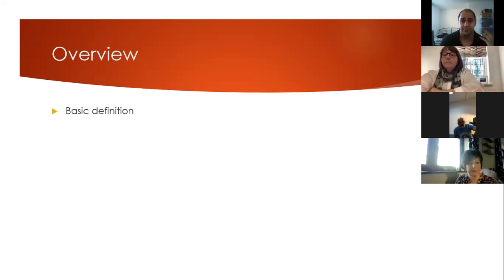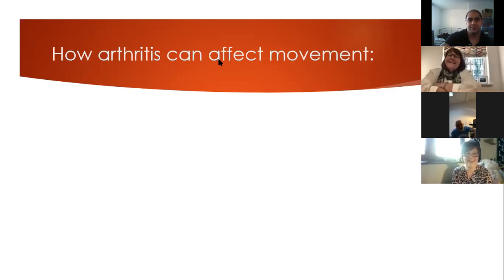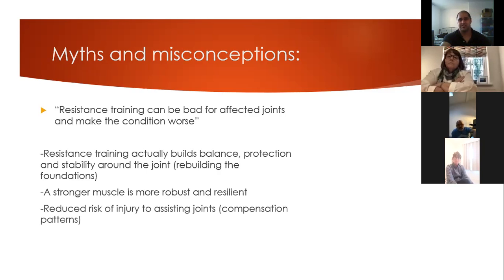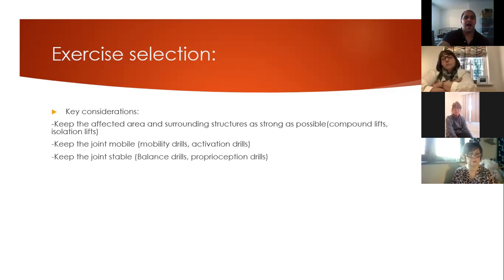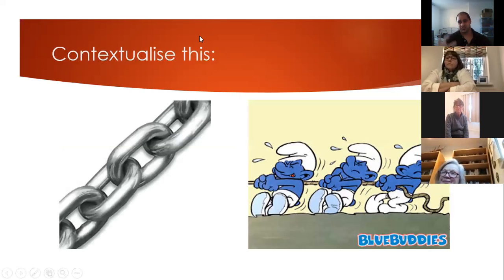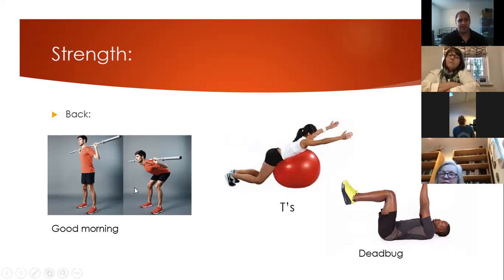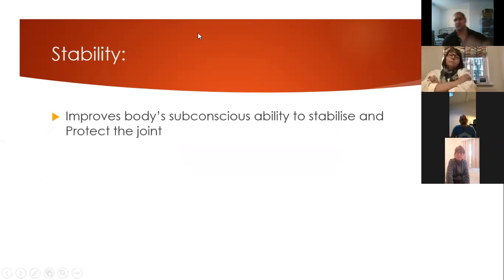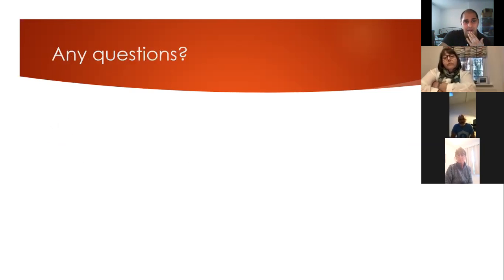B Fit Personal Training Arthritis Presentation